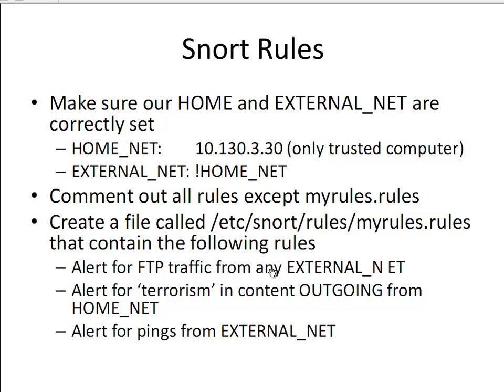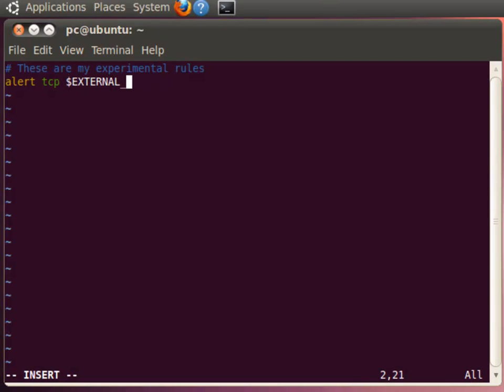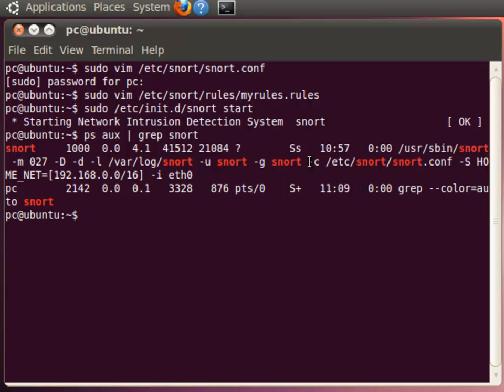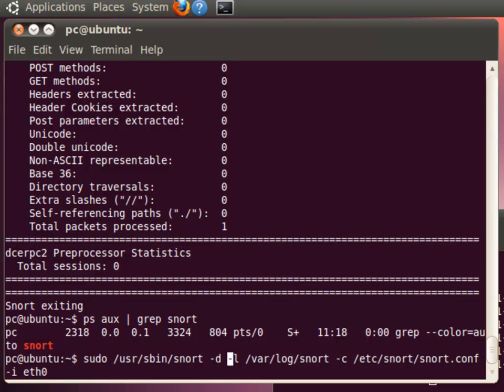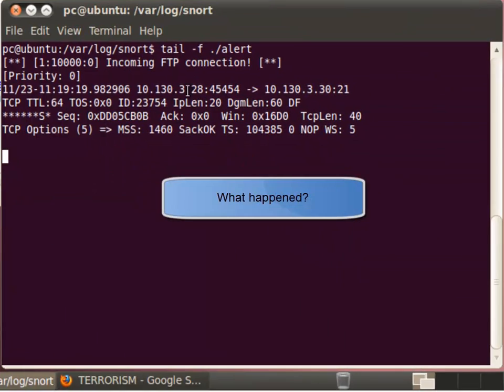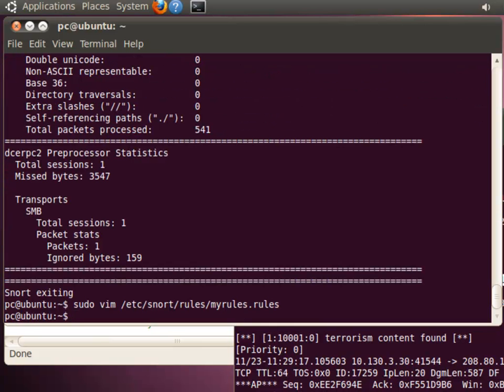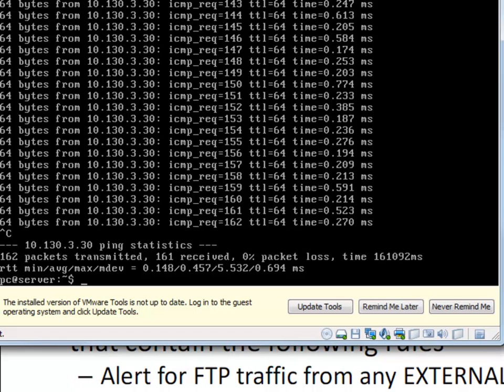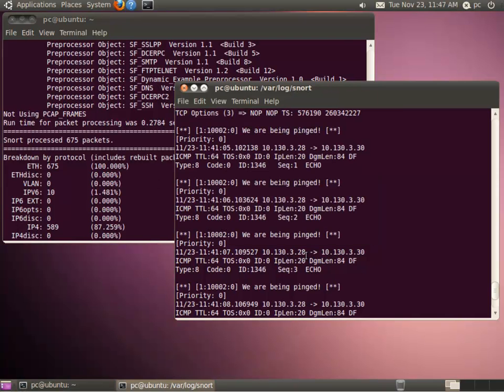Creating SNORT Rules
Summary

 Several examples of Snort rule creation and triggered alerts.

       4:22 - Adding custom rules to Snort configuration
        4:47 - Create custom rules file
        5:40 - FTP alert rule
        14:57 - Manually running Snort
        17:53 - FTP alert generated
        19:12 - Keyword alert rule
        25:24 - Keyword alert generated
        26:28 - ICMP alert rule
        28:56 - ICMP alert generated
        36:28 - Processing a tcpdump file with Snort

Reference Materials